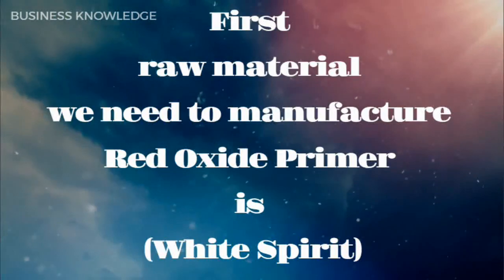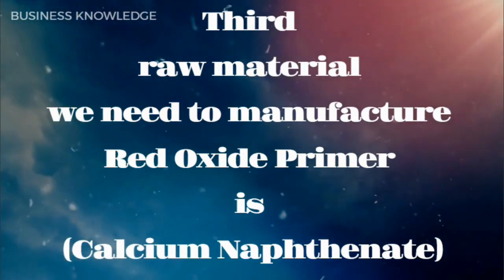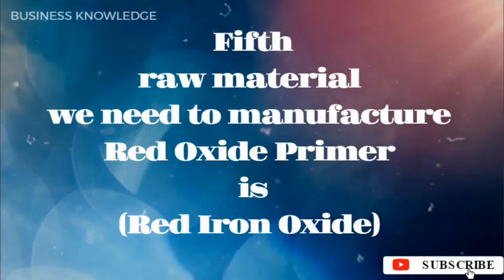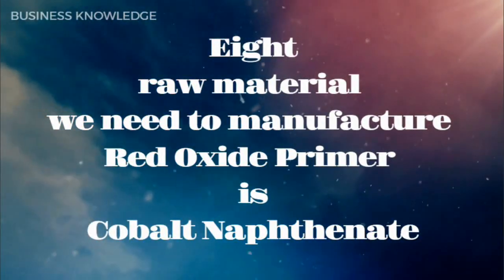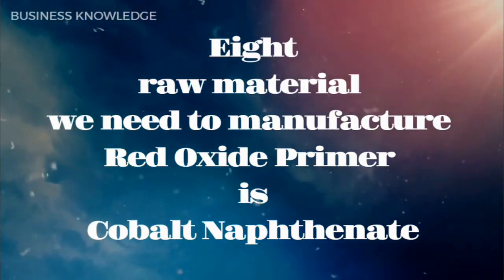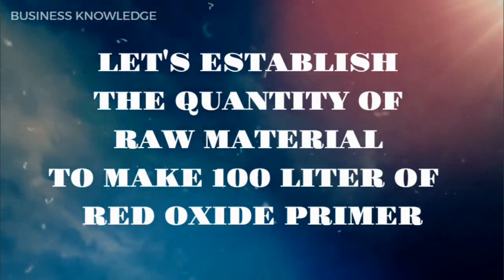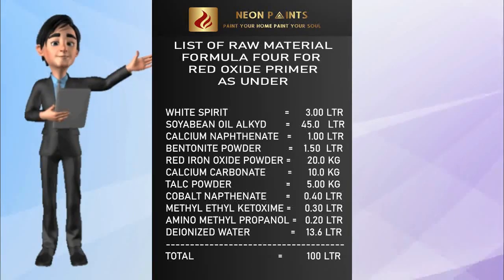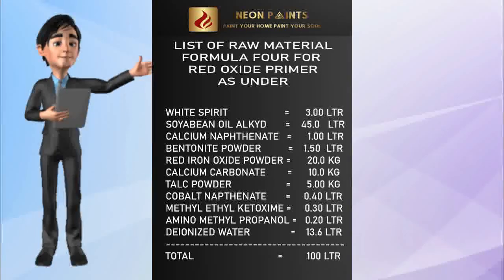learn how to make red oxide primer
In today's video we will talk about how to make a good quality red oxide primer.
It is very easy to make red oxide primer, you just need the knowledge of its proper chemicals and raw material, in this you just have to mix all the chemicals & powder in a machine or drum.